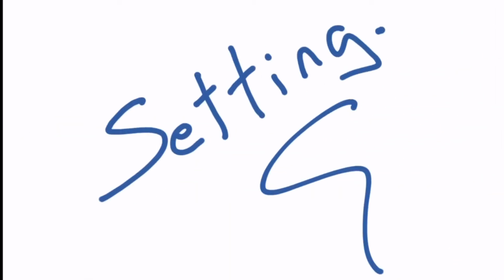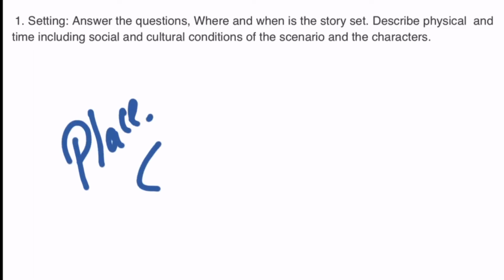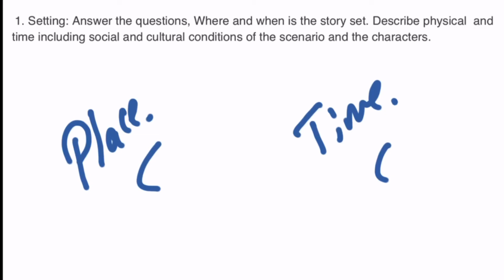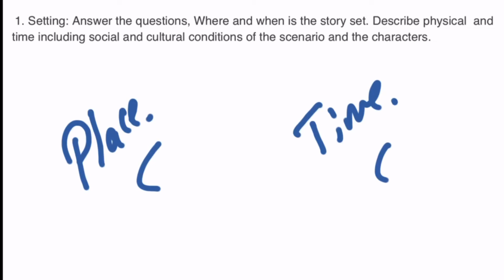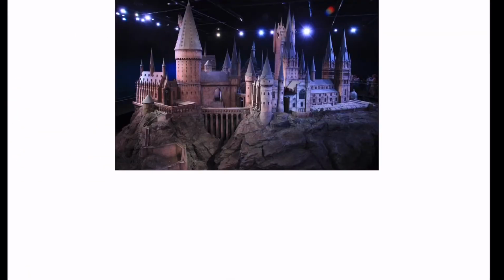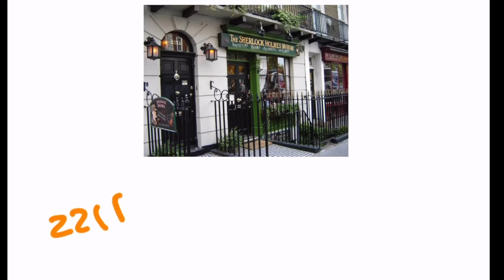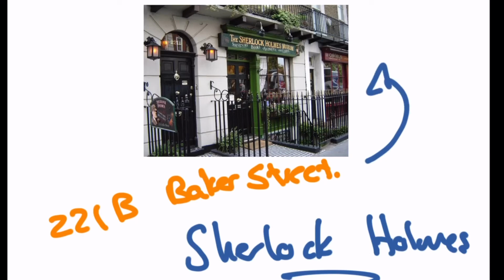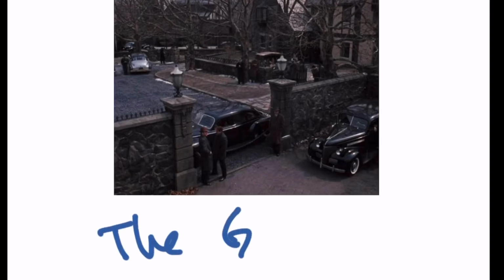Short story: Setting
First element of a short story: the setting.